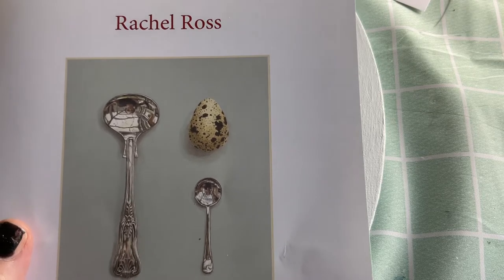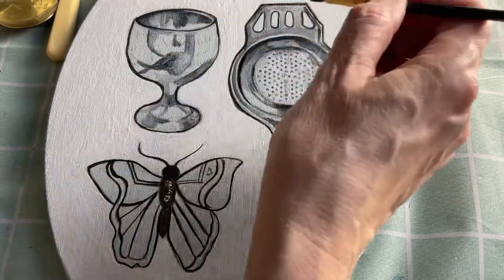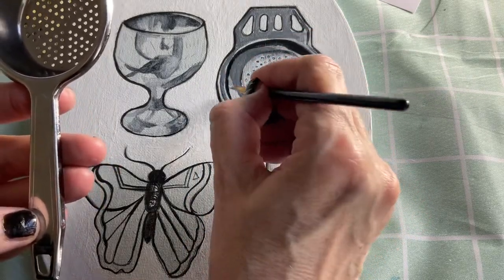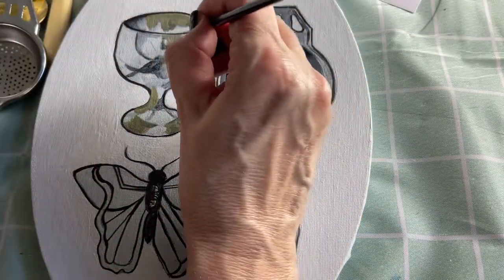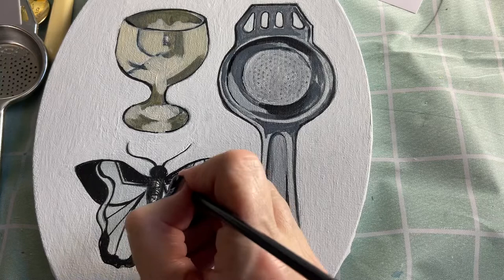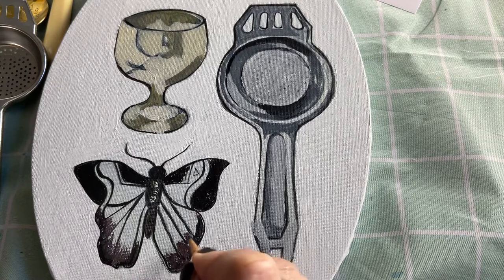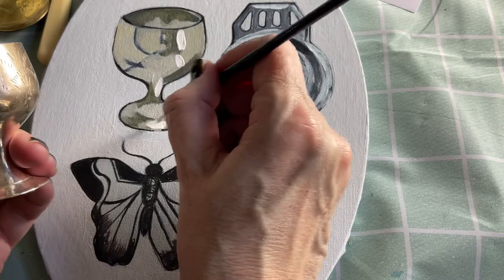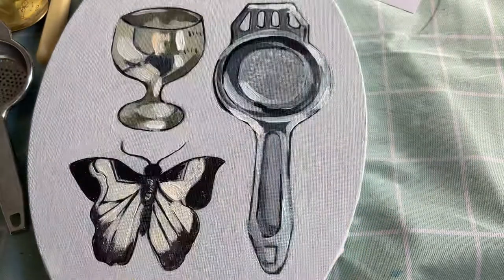Rachel Ross style Acrylic Painting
Vanitas style painting of metal objects contrasted with a natural object. Domestic ephemera contrasting with the delicacy and fragility of natural objects.